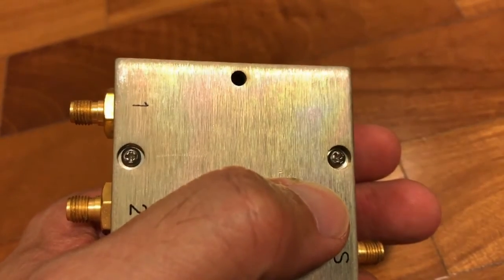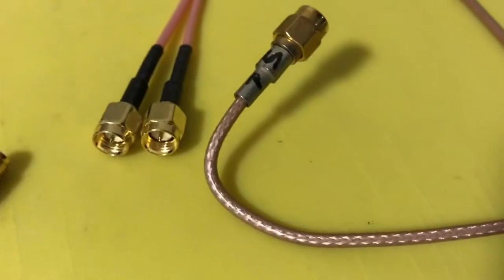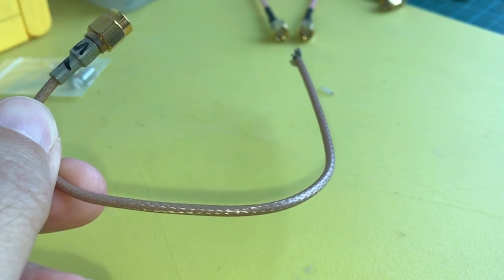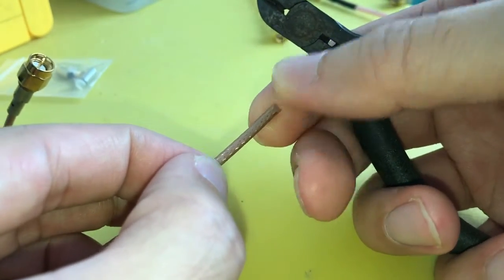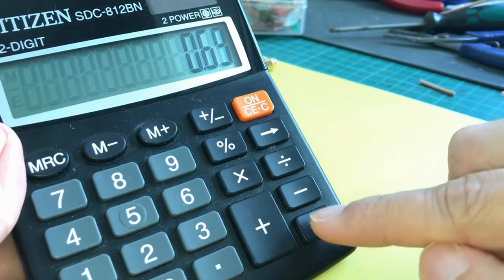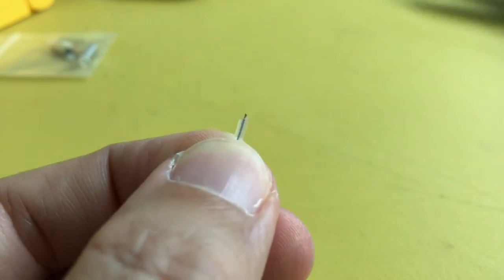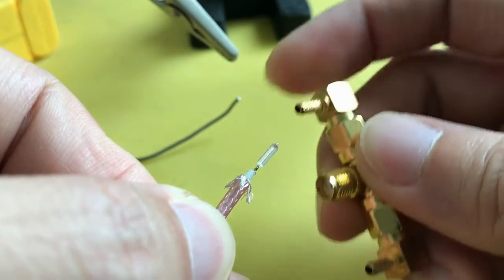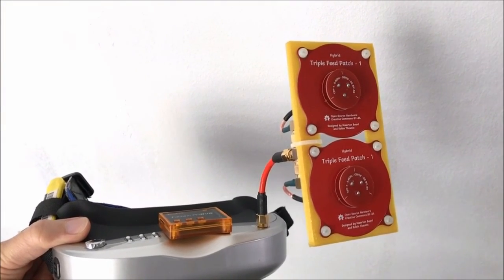Double Triple Feed Patch Antenna for Long Range FPV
Here's a step-by-step to phase 2 TripleFeed Patches antenna for FPV.